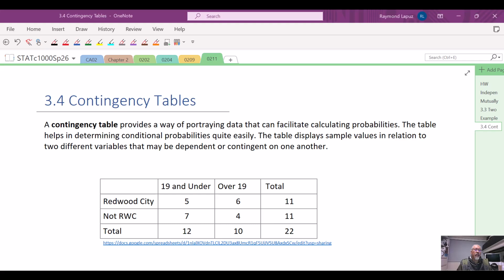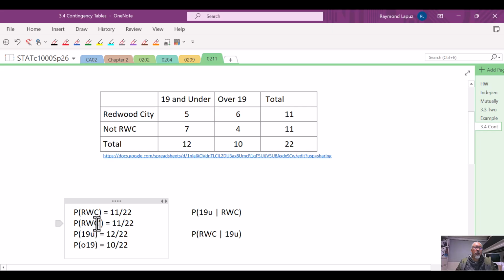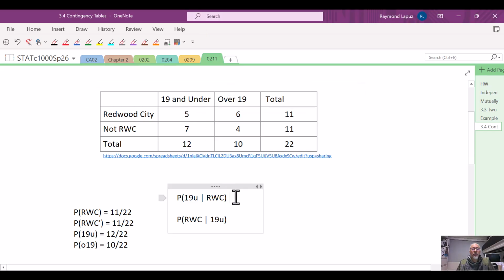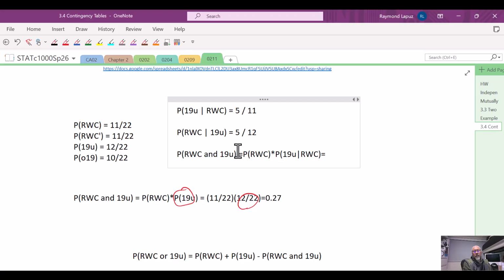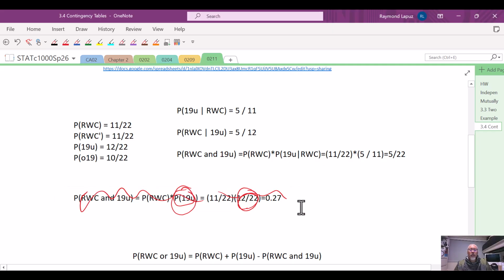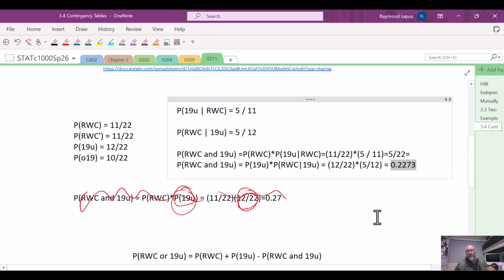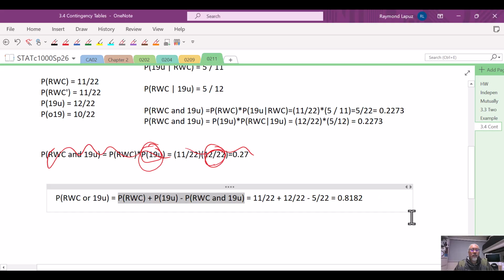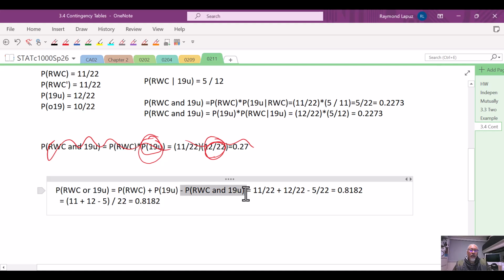STAT Sect3 4 ContingencyTables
Section 3.4
Probabilities using Contingency Tables
Lapuz